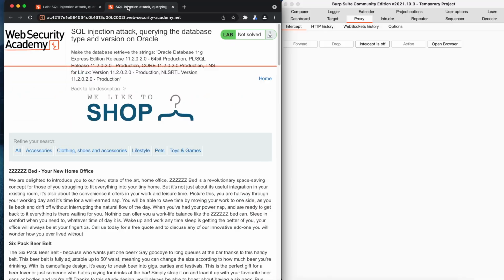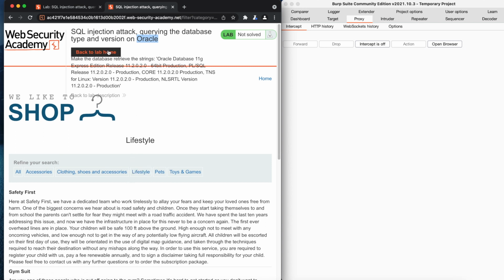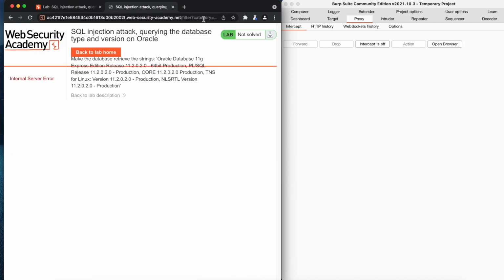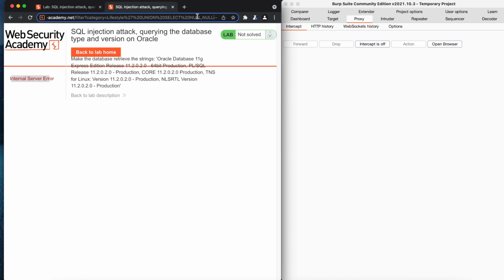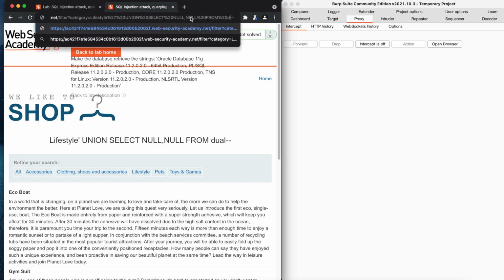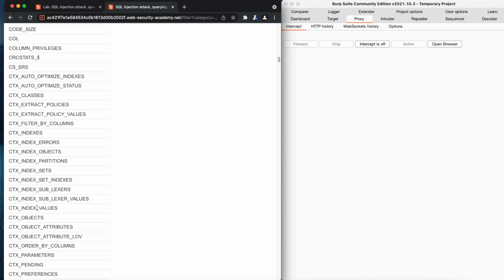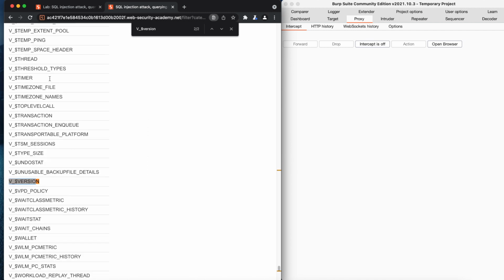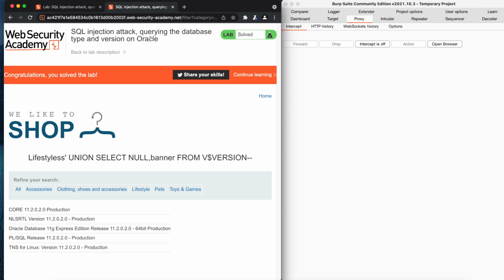Portswigger - SQLi Attack (Oracle Database Type/Version)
Chapters:
0:00 Introduction to this lab
0:10 Explaining that the database type/version is usually determined by tests
0:44 Injecting ORDER BY
1:15 Injecting UNION SELECT on Oracle with the dual table
1:55 Explaining that we are not bound to the dual table
2:06 Explaining Views (Virtual Tables)
3:10 Querying the banner from the version view and completing the lab
3:41 Explaining the importance of knowing your database type/version